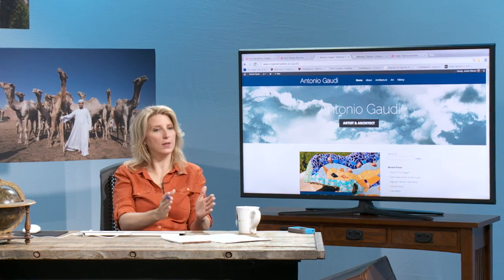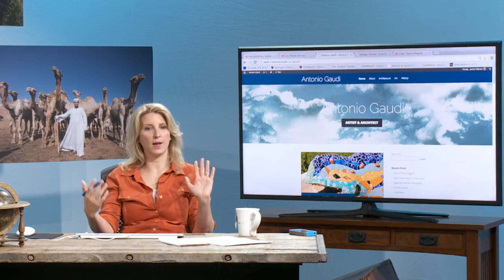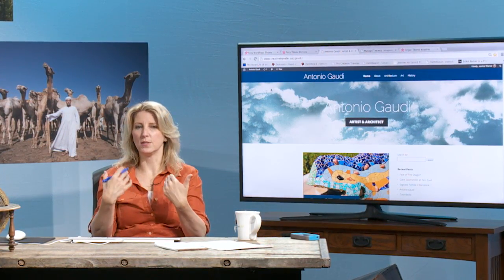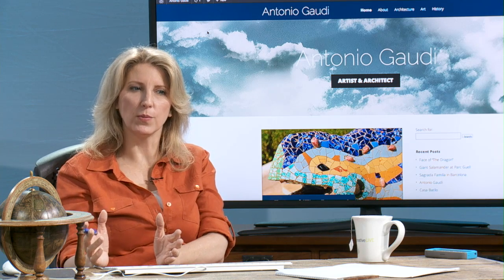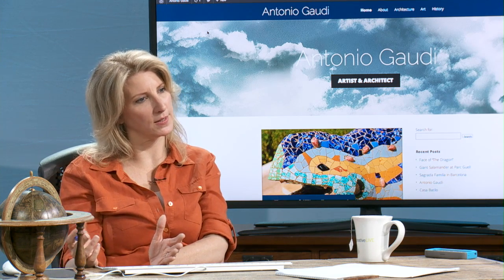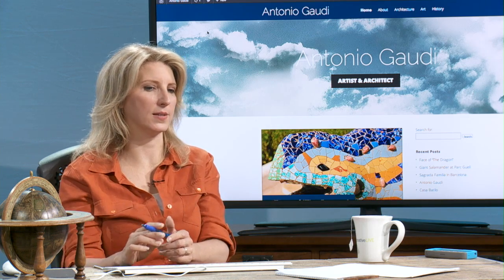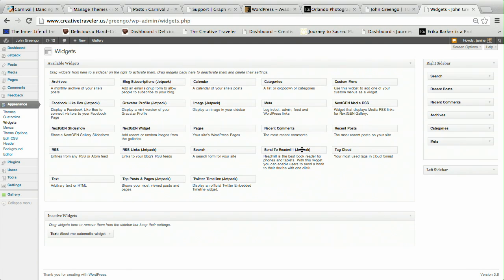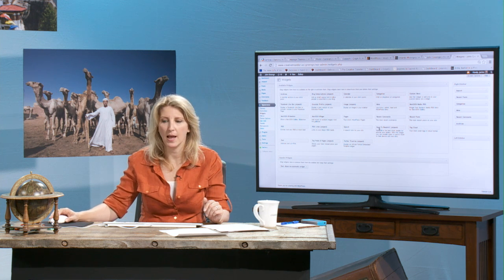WordPress Galleries & Portfolios with Janine Warner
There's a reason over 68 million bloggers and businesses use Wordpress to bring their ideas to the world; it's the most accessible and powerful tool on the web. Janine Warner gives an overview of her CreativeLive course, WordPress Galleries & Portfolios. In the course Janine walks you through how to make your site a visual masterpiece that showcases your brand and attracts new customers in the process.

If you are ready to get started with WordPress